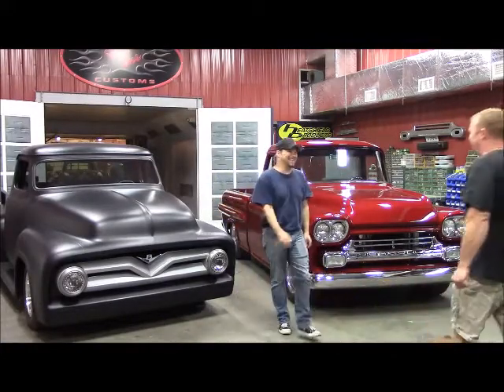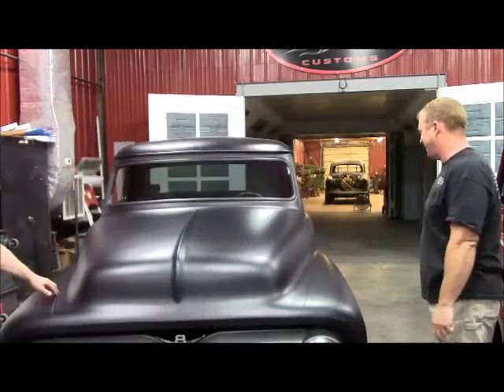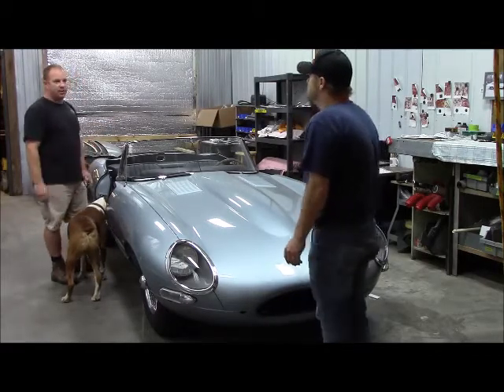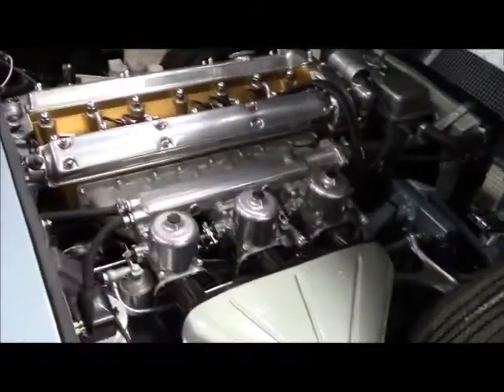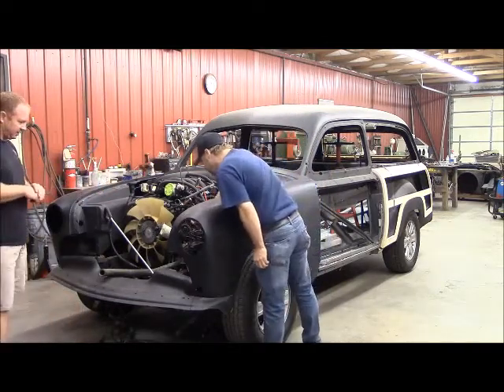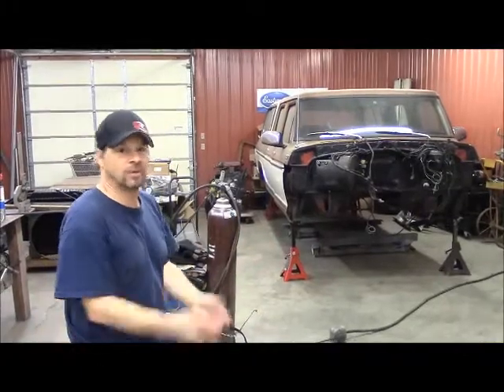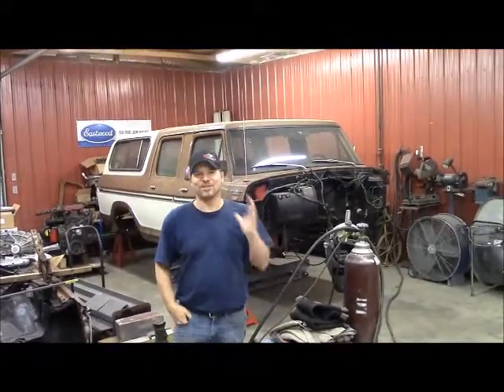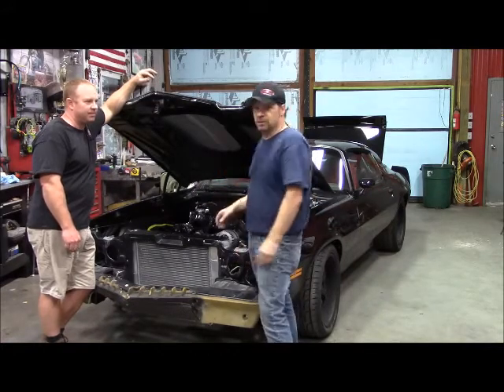Kevin Tetz bring his 2016 SEMA project and a quick shop tour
The pressure is on for SEMA 2016 we got about 6 weeks to build this car and have ready to ship on october 25 You got to love it!